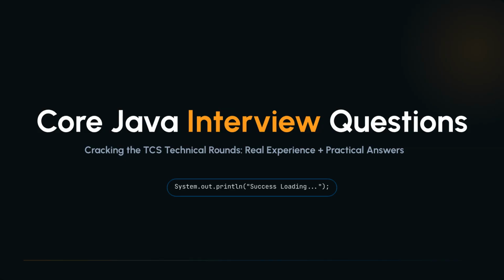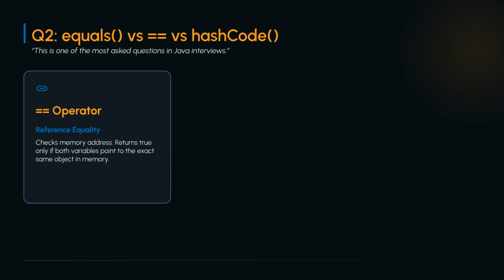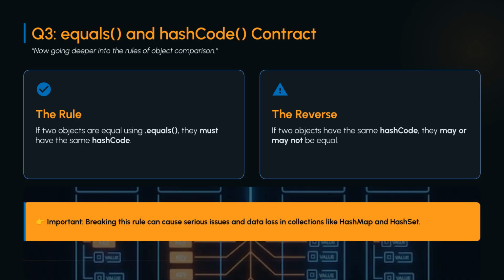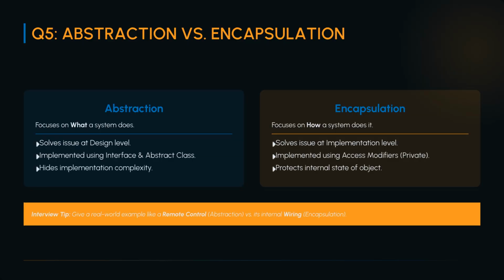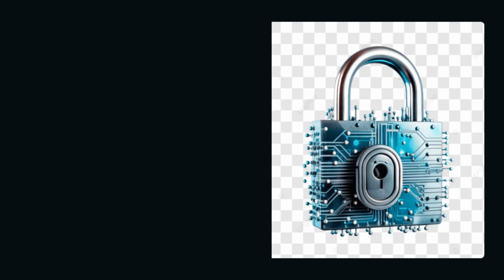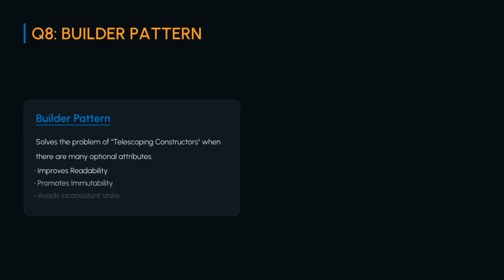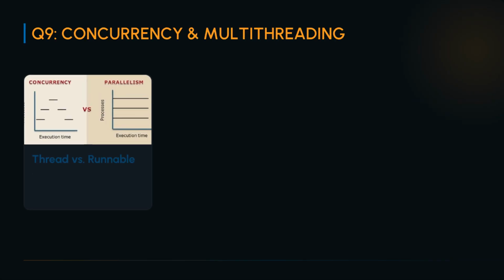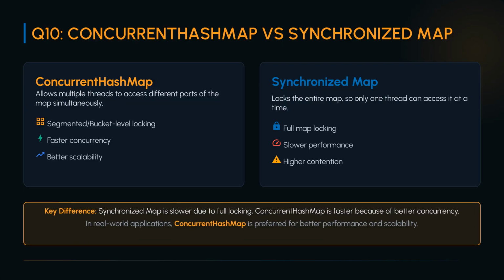TCS Interview Questions (Core Java) 🔥| Real Experience 🔥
In this video, I’m sharing the real Core Java interview questions that were asked to me in Tata Consultancy Services.
This is based on my actual interview experience — not just commonly found questions.

📌 Topics Covered:
• String vs StringBuffer vs StringBuilder
• equals() vs == vs hashCode()
• OOPS concepts
• Immutable class
• Singleton pattern
• Multithreading basics
• ConcurrentHashMap vs Synchronized Map